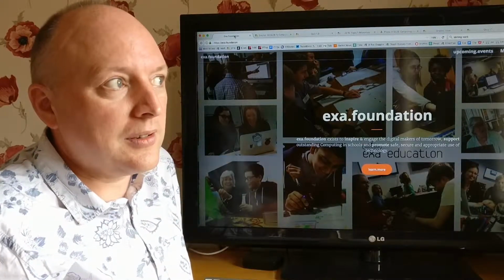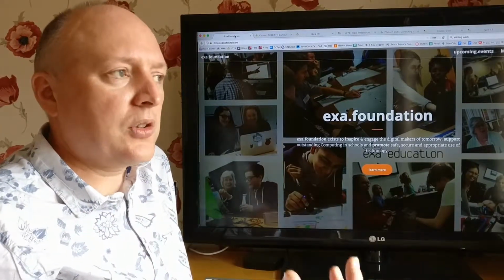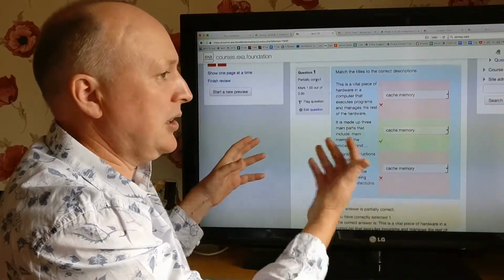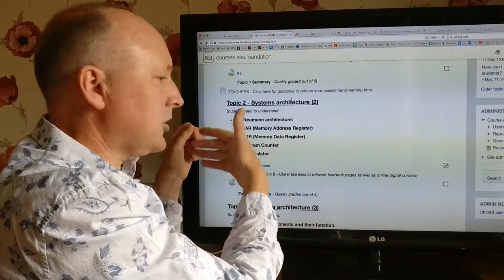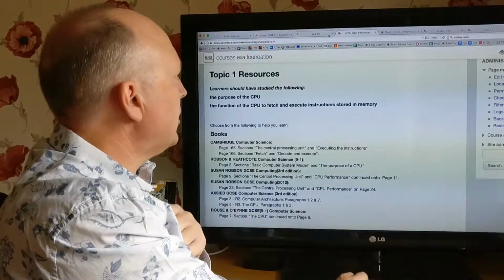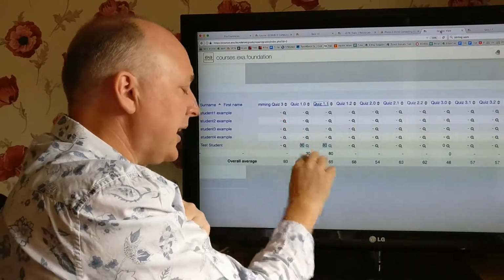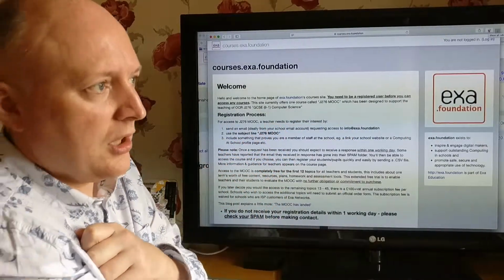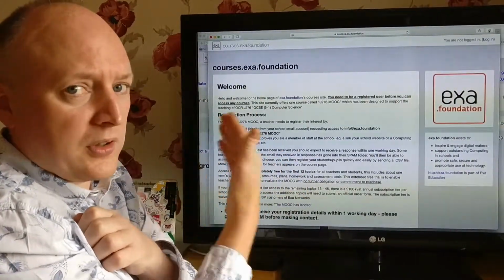There's a better way to teach GCSE Computer Science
You can register for a 13 topic trial with no time-limit or further obligation